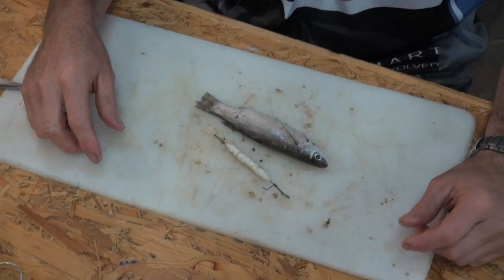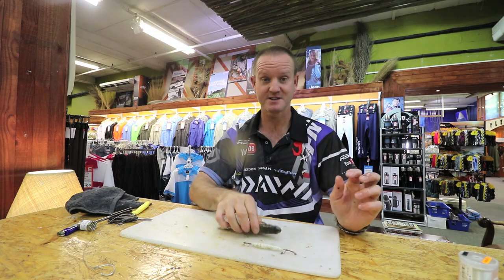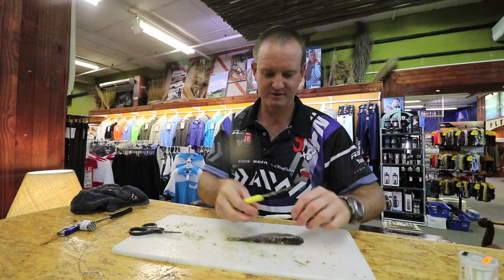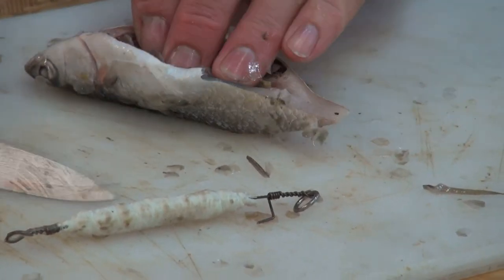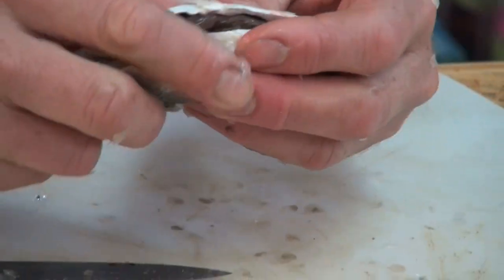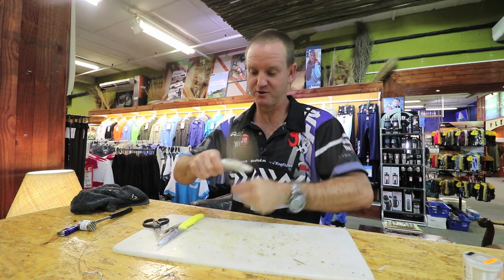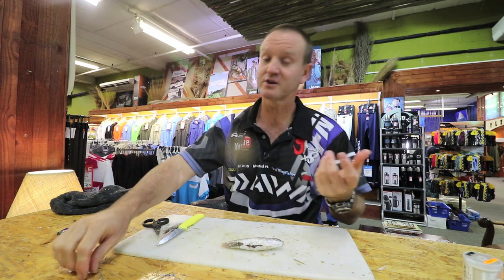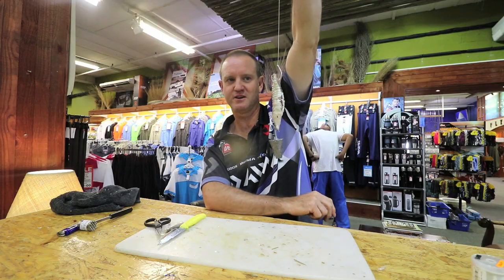Mullet Stiff Bait for long distance casting | ASFN Rock & Surf